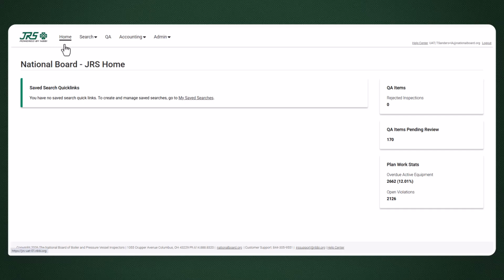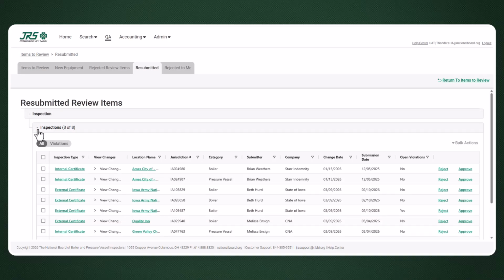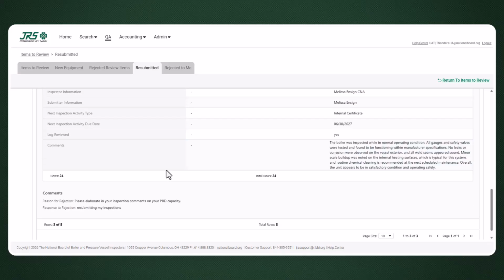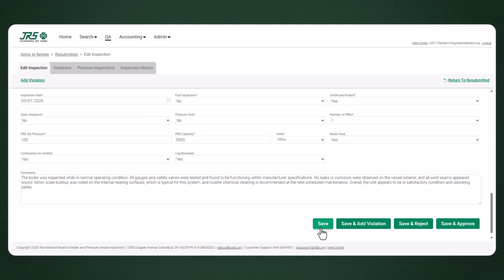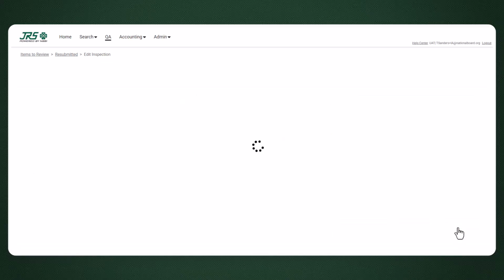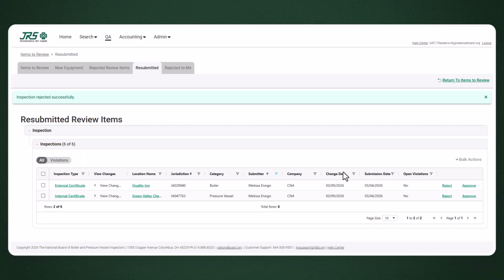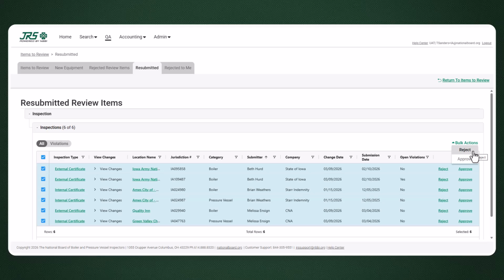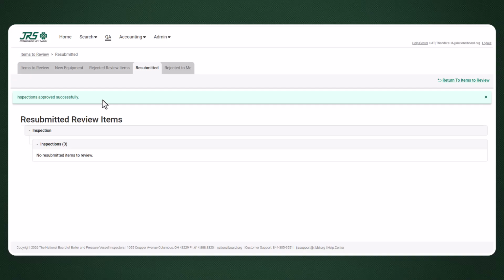How to Review Resubmitted Inspections in JRS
In this video, we walk through the process of reviewing previously rejected inspections that have been resubmitted in JRS. You’ll learn how to navigate to the Resubmitted Review Items QA tab, expand inspections to view detailed changes, understand the Reason for Rejection and inspector comments, and efficiently approve or reject inspections directly from the grid or using bulk actions.

JRS Inspect is the official software platform developed by the National Board of Boiler and Pressure Vessel Inspectors to manage boiler and pressure vessel inspections. JRS is designed to simplify and modernize the inspection process for boilers and pressure vessels. It allows users to efficiently schedule, document, and track inspections from start to finish, all within a secure digital environment.